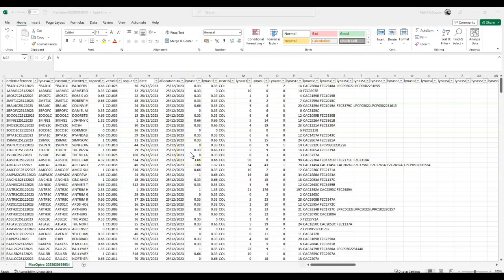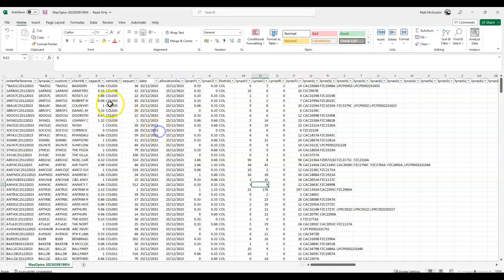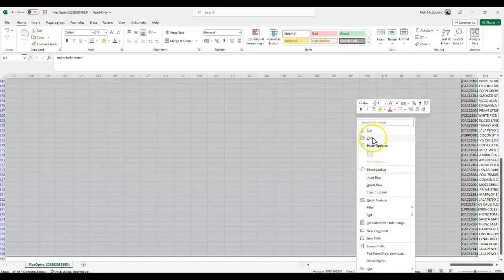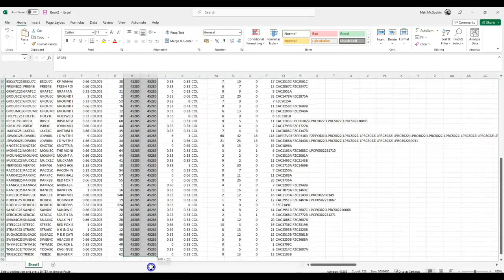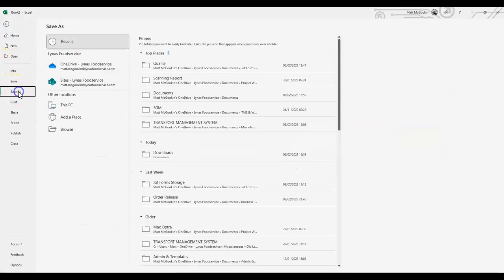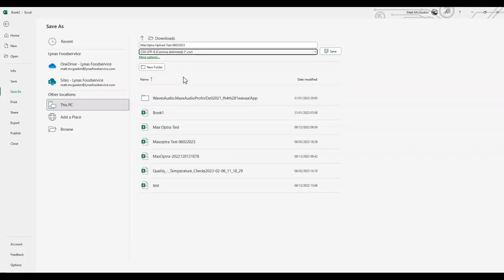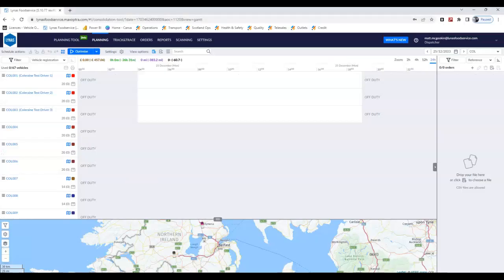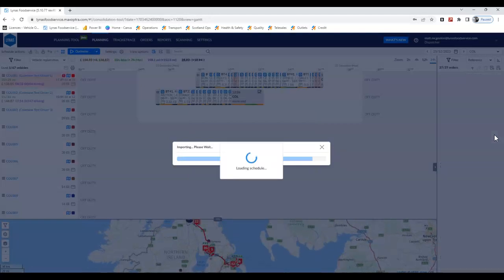Preparing MaxOptra File for Upload